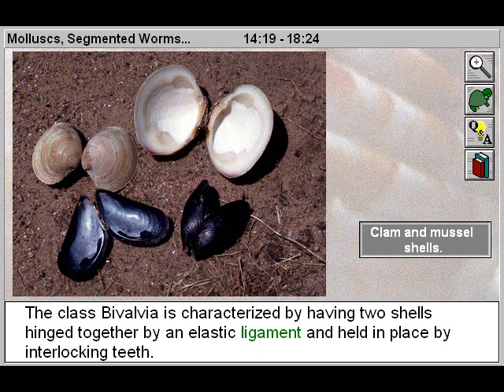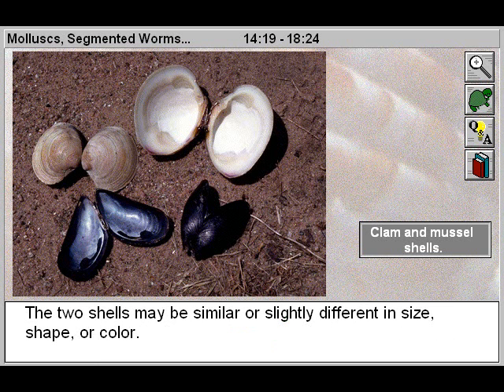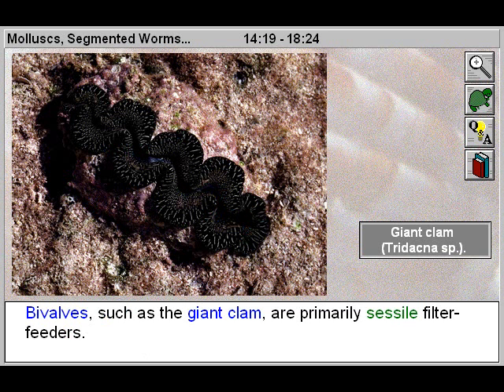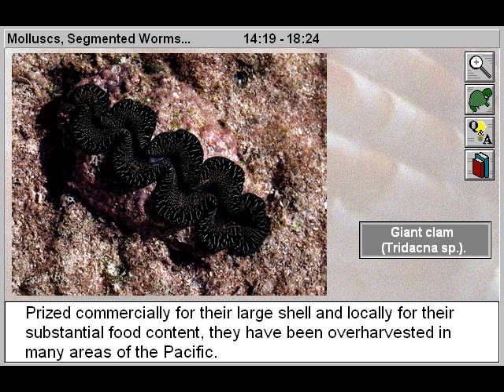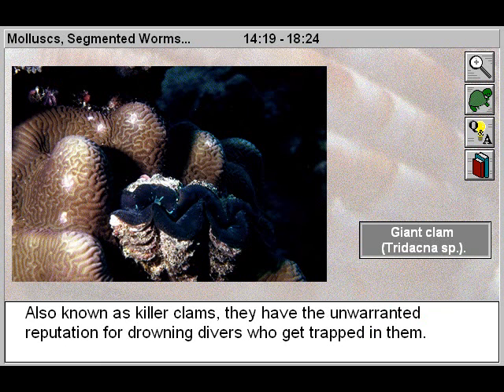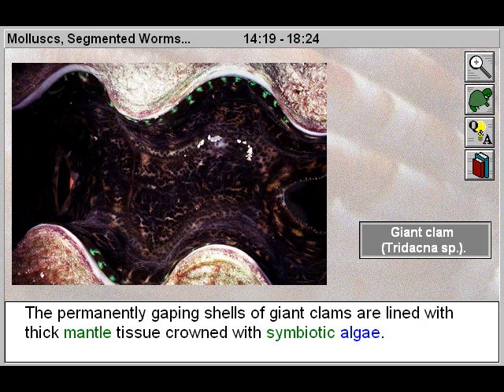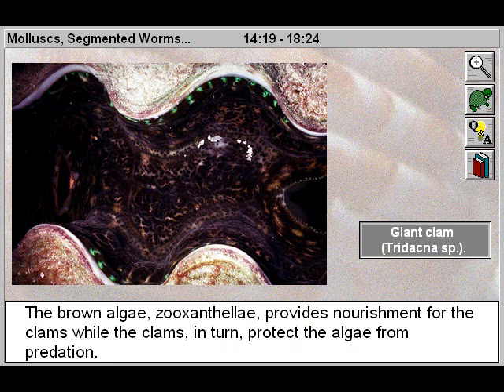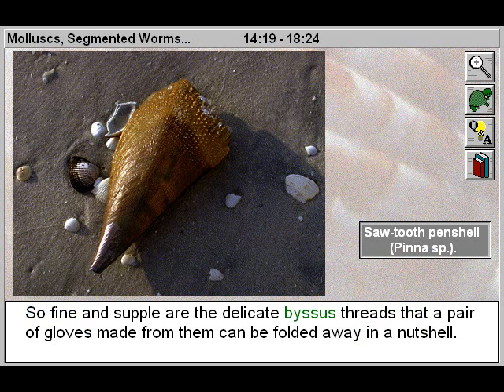Animal Kingdom: Invertebrates: Molluscs, Segmented Worms, Minor Phyla Part 2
- This educational biology video will assist biology students to study and look at the class Bivalvia; which includes mussles, clams, scallops, oysters; the class Cephalopoda which includes octopus, squid and nautiluses. You will also examine the phylum Annelida or segmented worm, and a number of minor phyla.